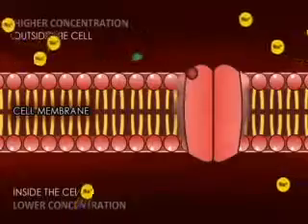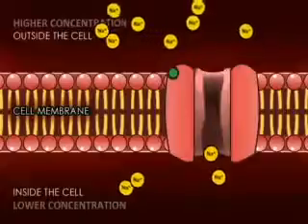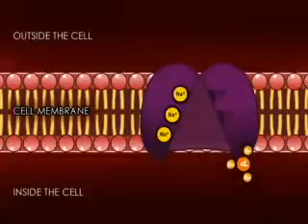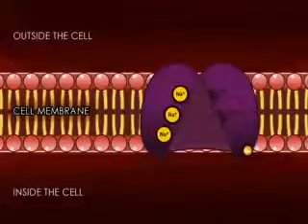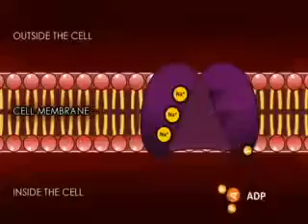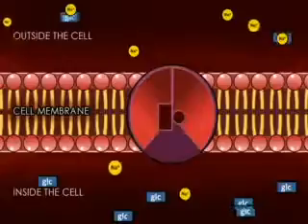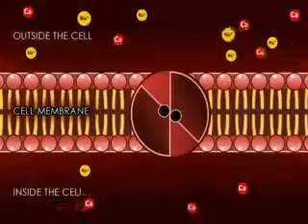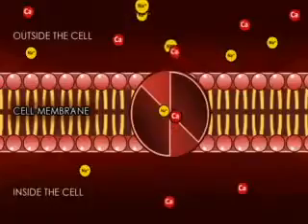Transport Across The Cell Membrane Super Final